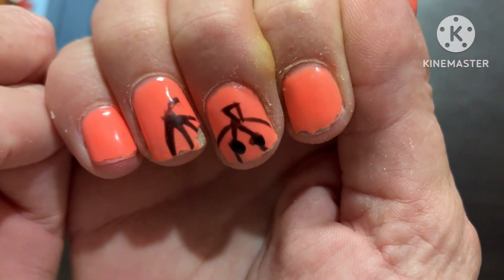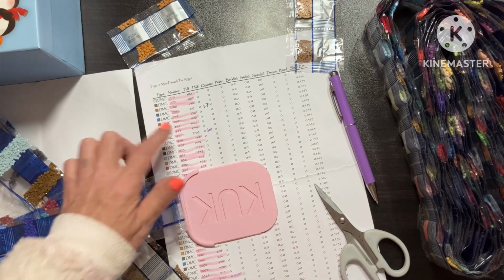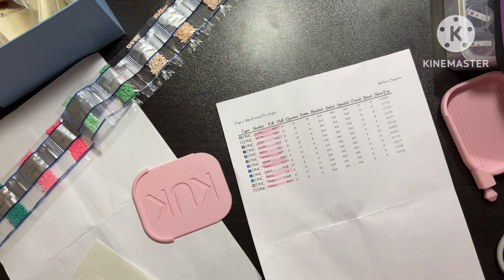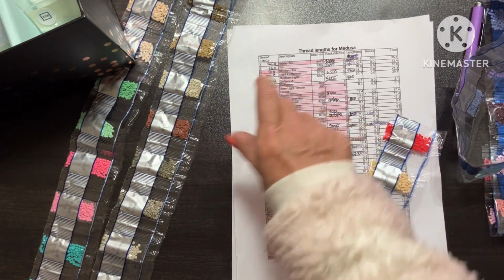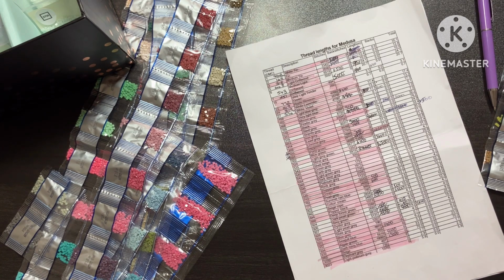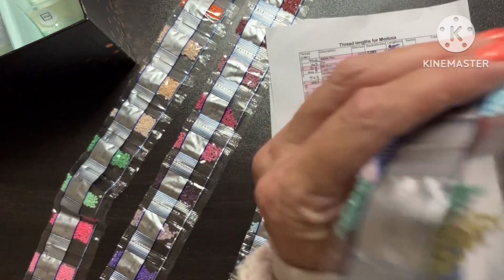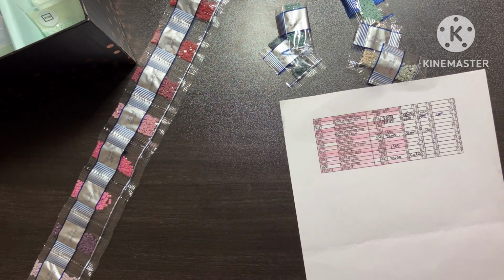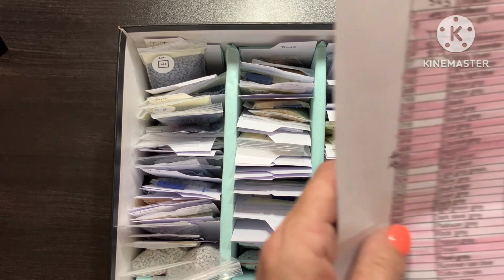Happy mail. Sorting for challenge 2024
Welcome To Silaba Sales

10% of Artdot use code
KALBS